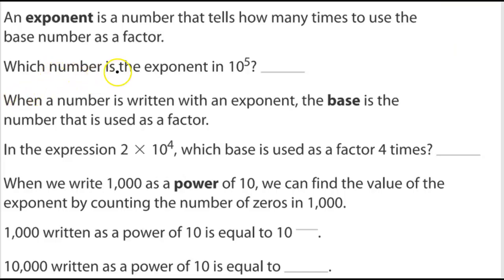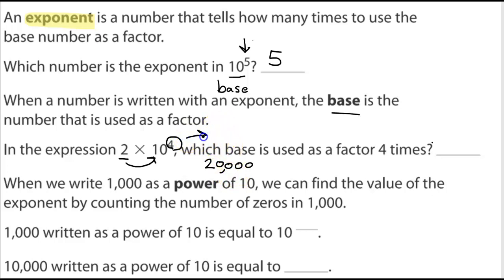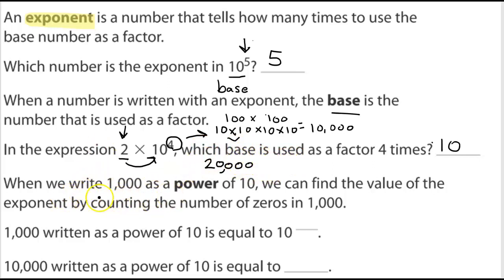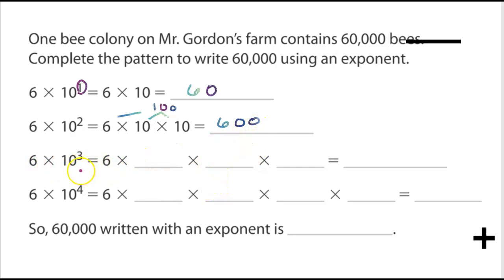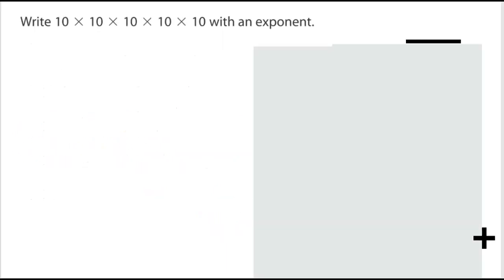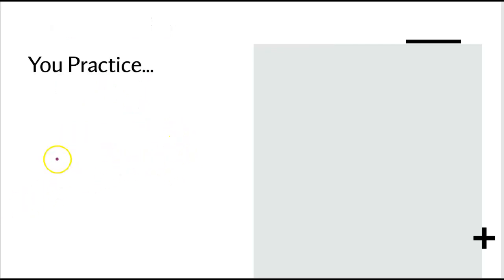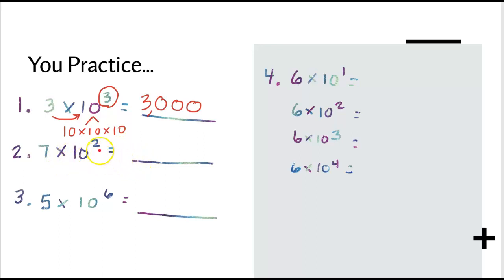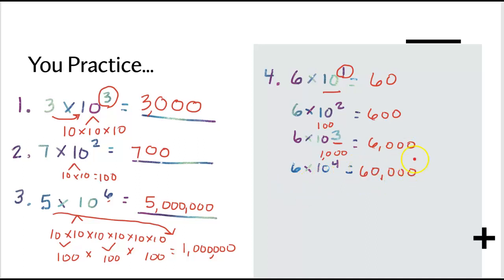Powers of Ten Review